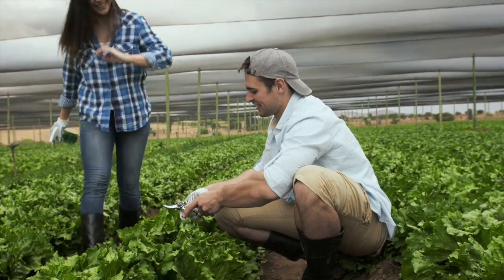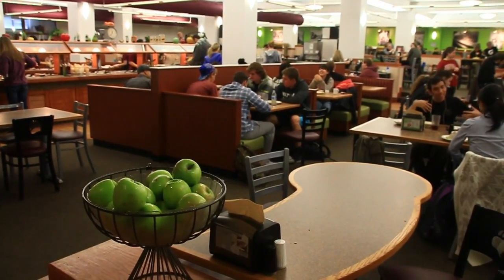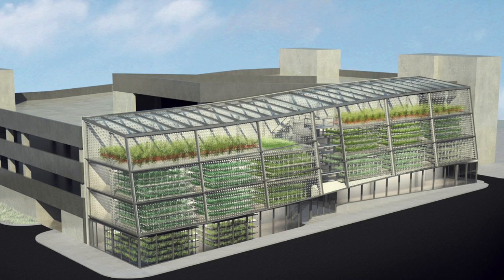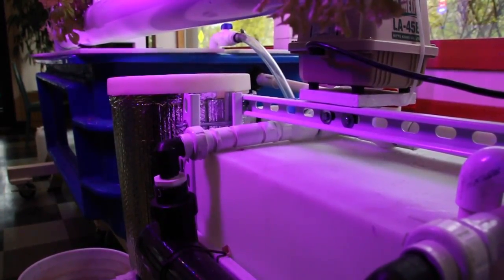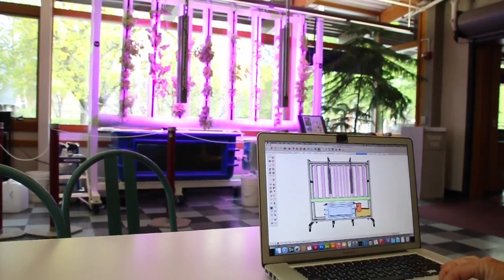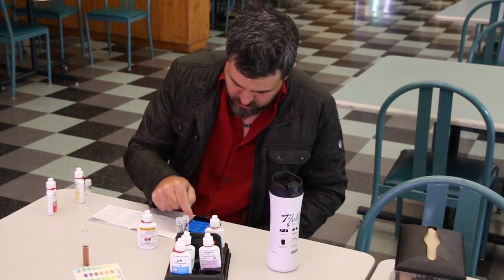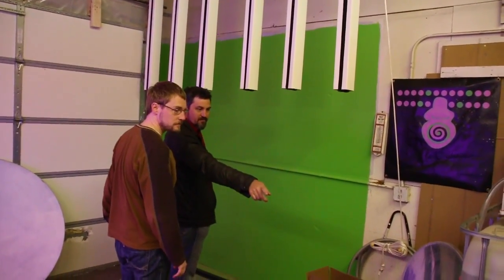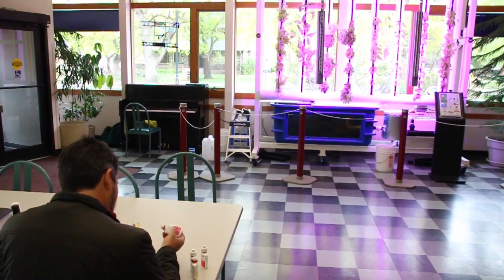Vertical Gardens come to Montana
Missoula educator and researcher at leading edge of new food tech